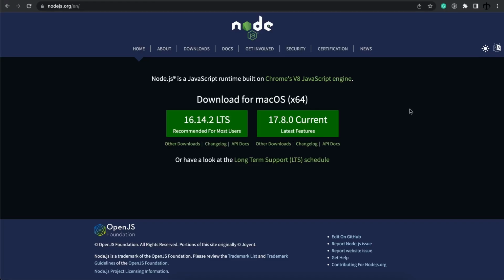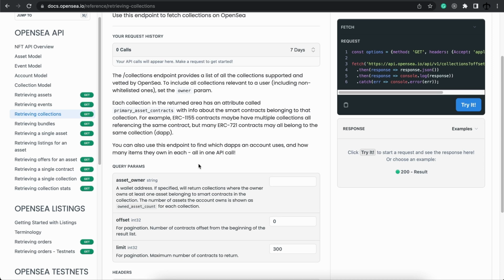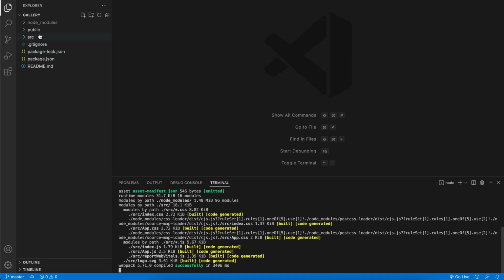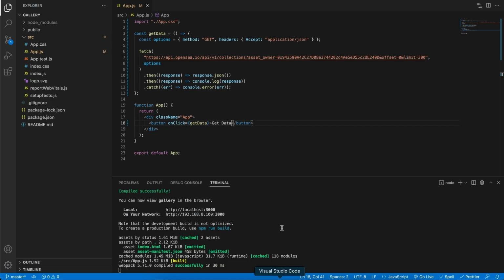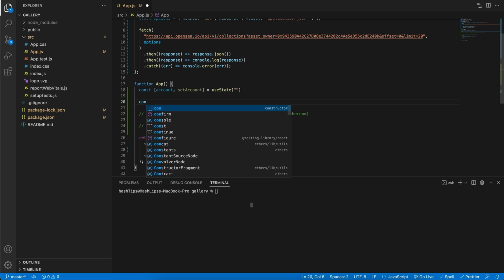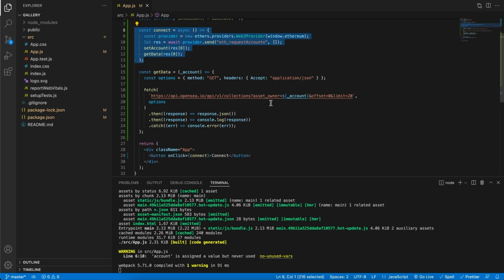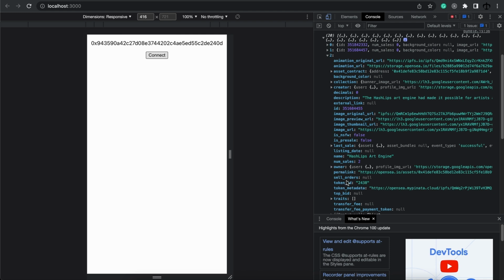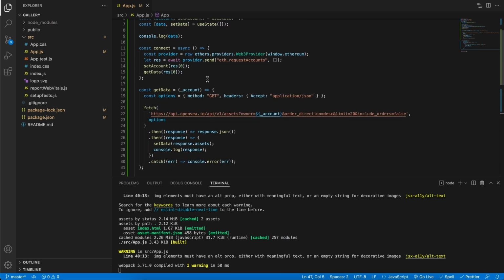Building a Dapp with the Opensea API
In this video, I will show you how to make use of Opensea's API to create a dapp. We will also connect to the blockchain via Ethers.js and Metamask. I had a lot of fun creating this video and I hope you have just as much fun following along.